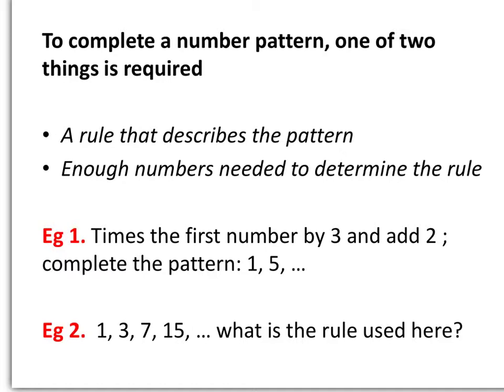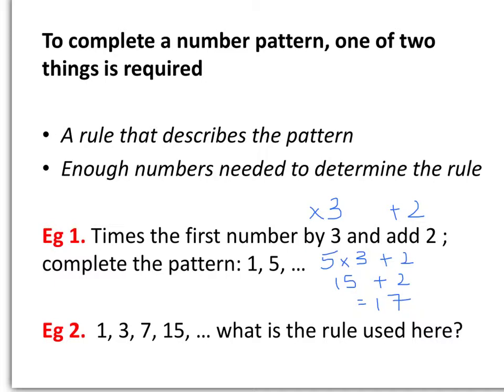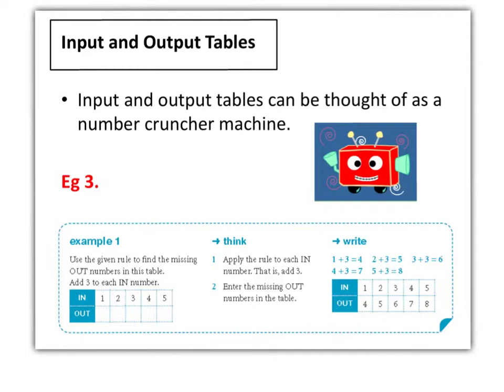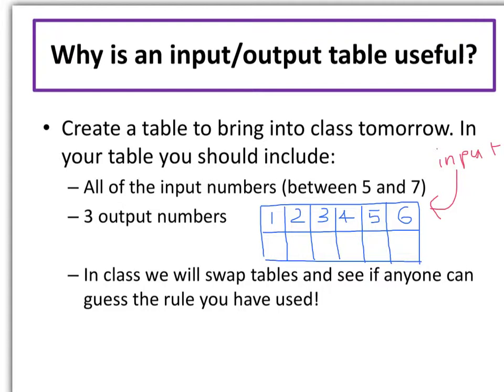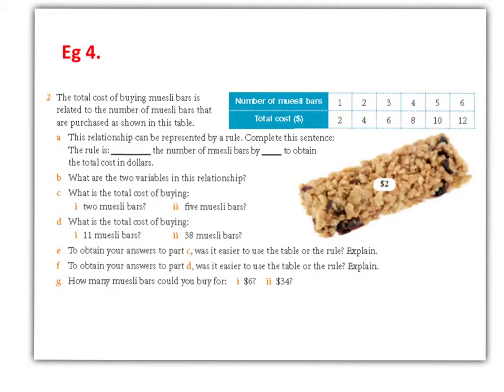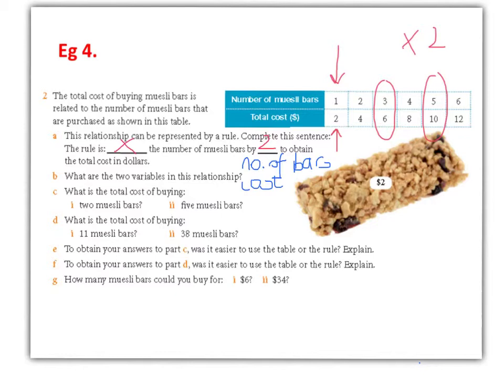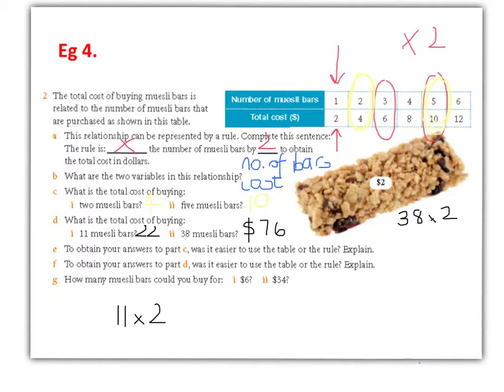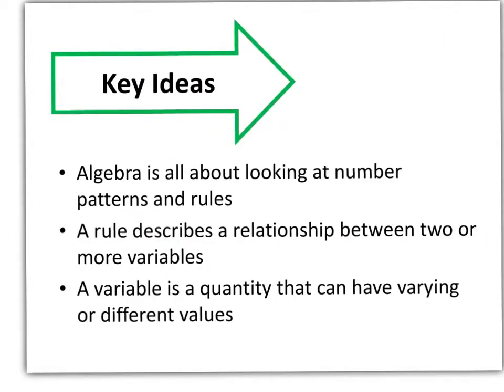Patterns and Rules 8AA